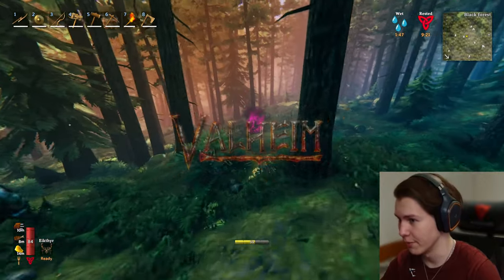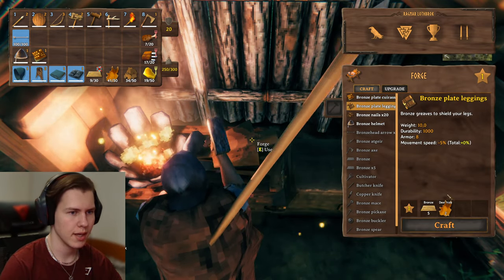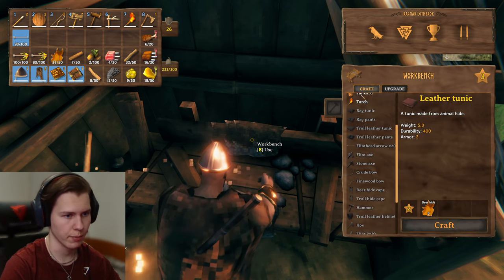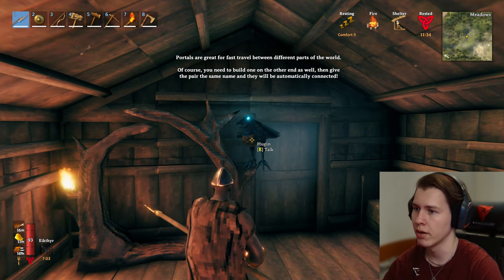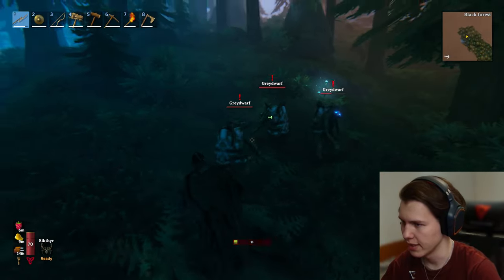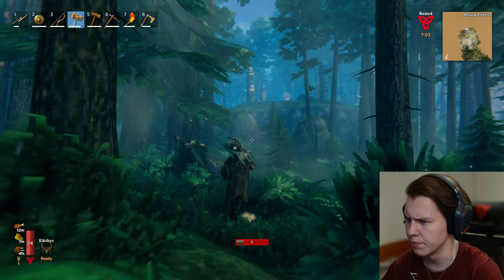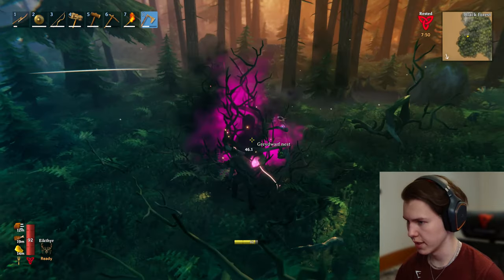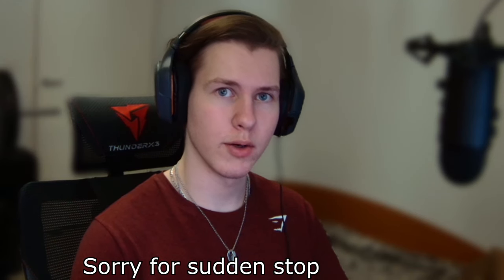Assaulting The Greydwarfs Back | Mistlands let's play | Valheim Ep6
*New Play Trough* of *Valheim Mistlands Update*
Preparing for the Elder and making gear upgrades for ragnar.
Valheim is a brutal exploration and survival game  set in a procedurally-generated purgatory inspired by viking culture. Battle, build, and conquer your way to a saga worthy of Odin’s patronage!